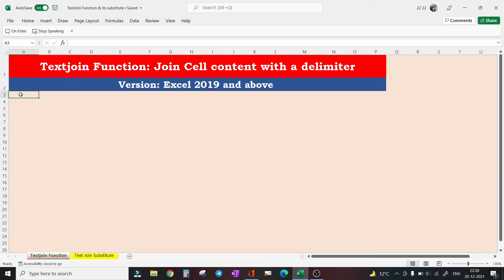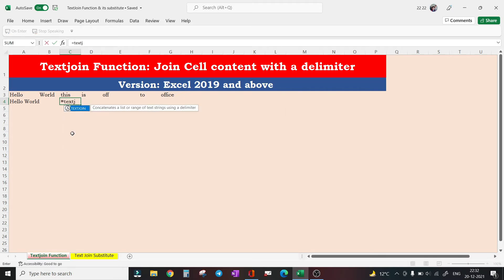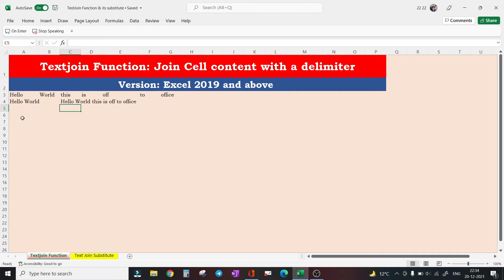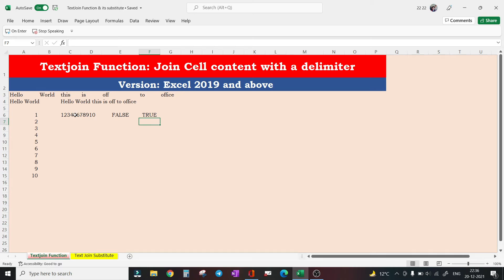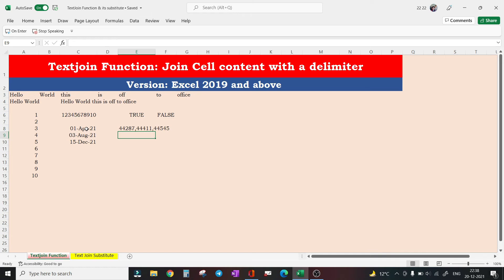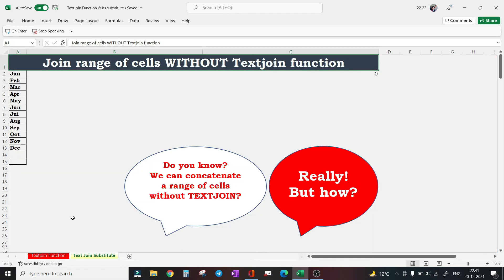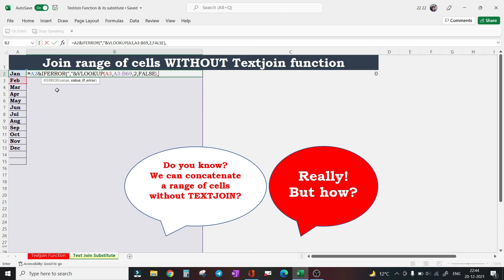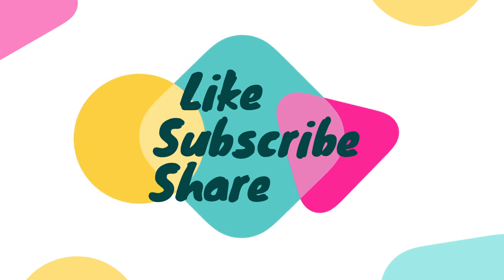Join text in EXCEL with and without TEXTJOIN Function | All versions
Through this video you will learn all knacks of the TEXTJOIN Function and different difficulties while dealing with concatenation of dates. You will learn and mazing workaround to join the text even without TEXTJOIN function in case you are in older versions of Excel.